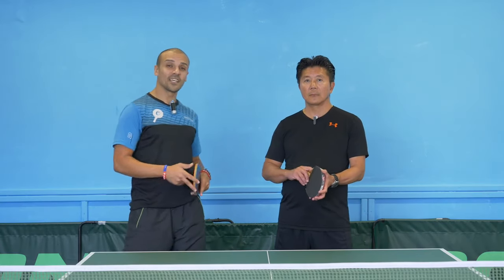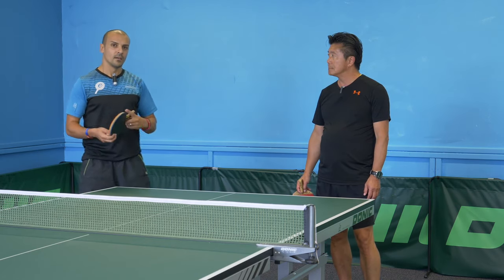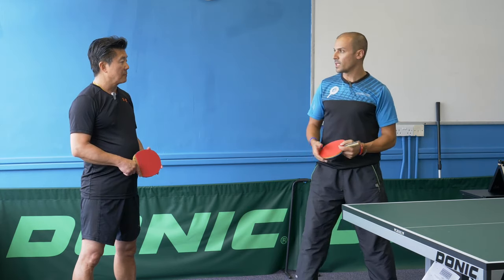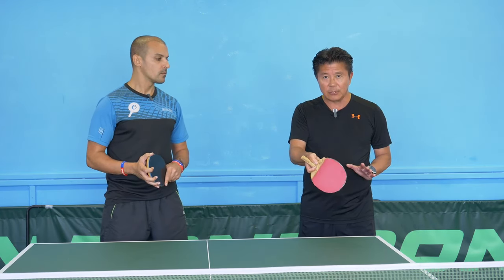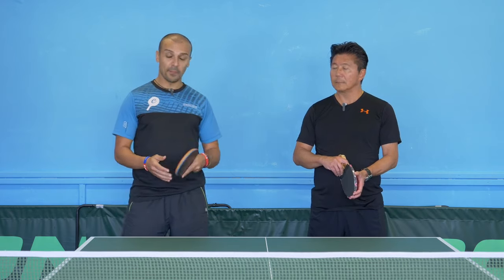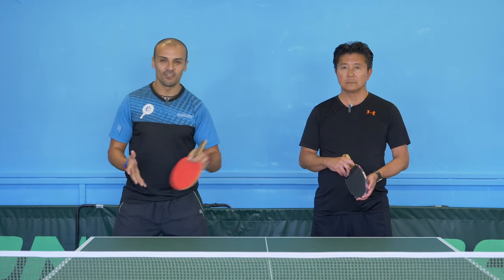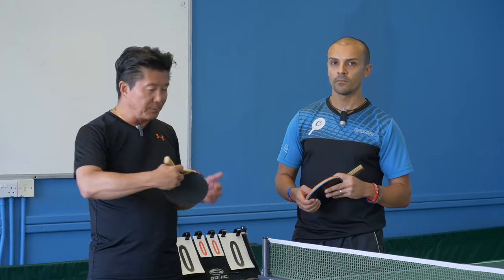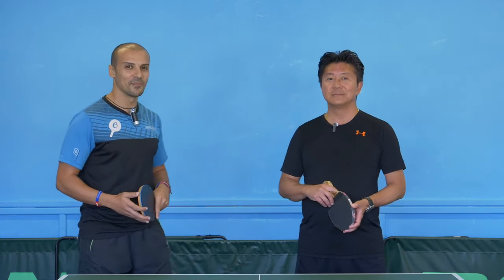Traditional Penhold Grip Advanced technique with eBaTT guest David Tan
eBaTT Tutorial
Traditional Penhold table tennis grip:
Once again we have legendary player David Tan as our guest player and this time we look a little more deeply into the technical aspects of playing with a penhold grip.

1. The first thing we notice and speak about is the wrist and how the movement of the wrist is far greater on the forehand compared to a shake hand grip.
2. Traditional penhold grip (Backhand) is limited when playing a topspin but has other advantages such as; delicate movements and change of angles enables David to maneuver the ball when blocking.
3. Traditional penhold players have no crossover section. again this gives them a great advantage when being attacked in the middle. This can be a very difficult location for a shake hand player.
We also touched on the swivel backhand topspin. The key when playing this kind of modern backhand, you get lots of feedback but the space on the rubber is smaller due to your fingers being on the rubber.

Thank you to David Tan

I hope you like my coaching videos, if so please SHARE them.

2) eBaTT Friday TABLE TENNIS BLOG: Blog about table tennis which has open articles in every field of table tennis.